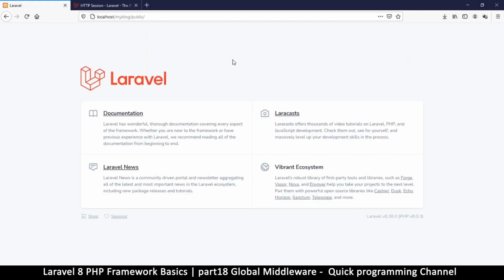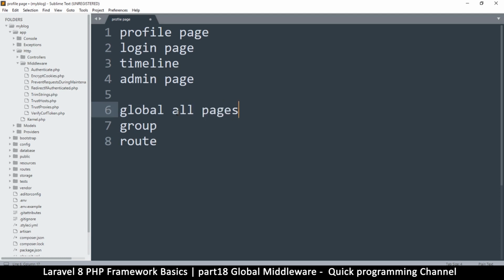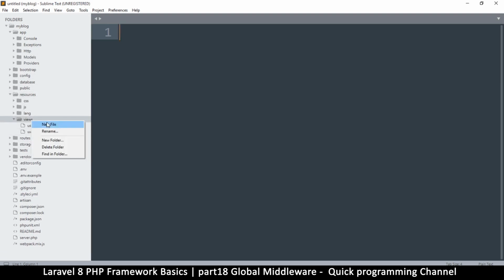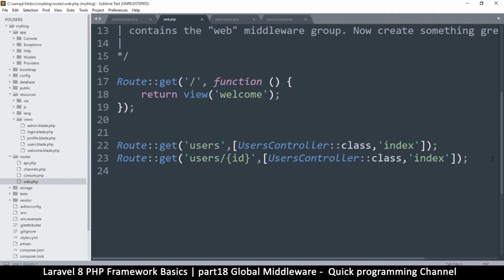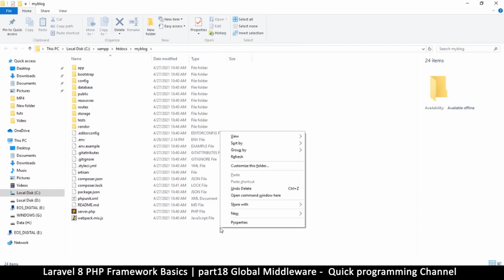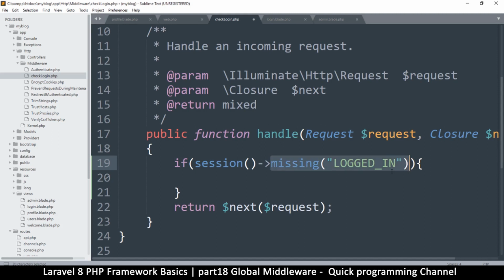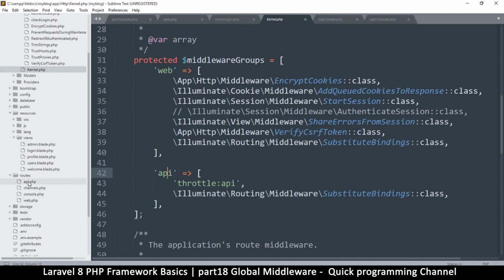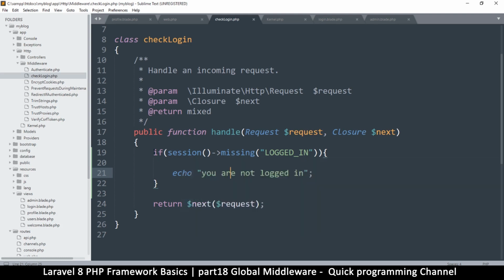#18 Laravel 8 PHP Framework Basics | Global Middleware | Quick programming tutorial